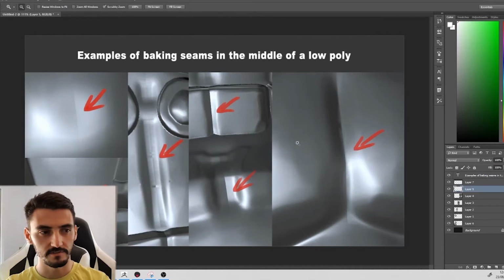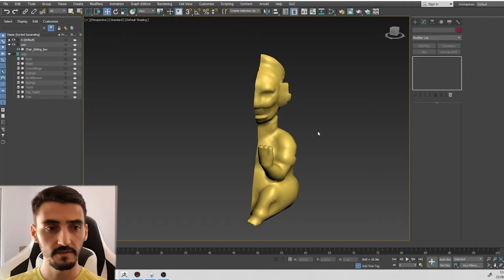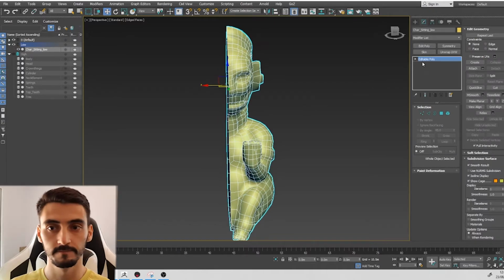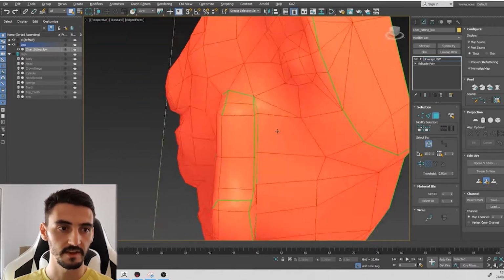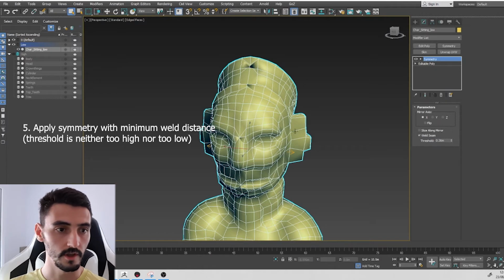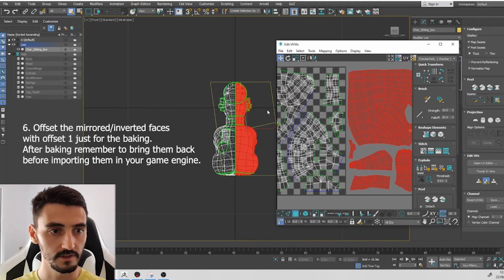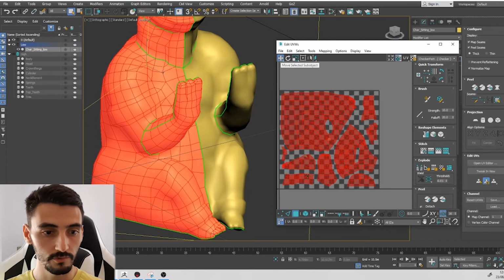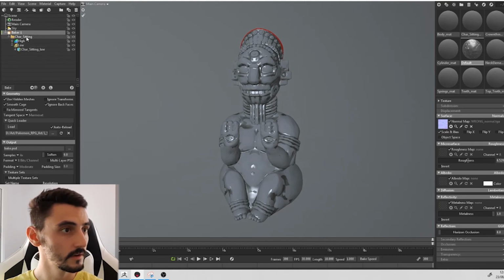No more artifacts! - Advanced 3D Baking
I go over all the steps to avoid baking seams and artifacts when projecting your high poly detail to a low poly mesh.